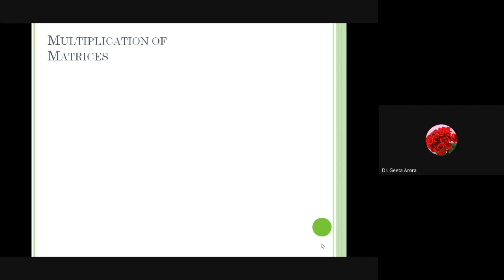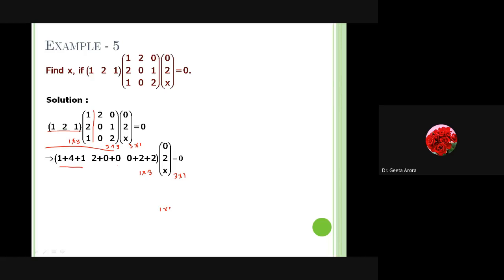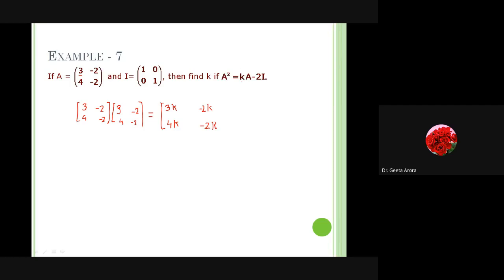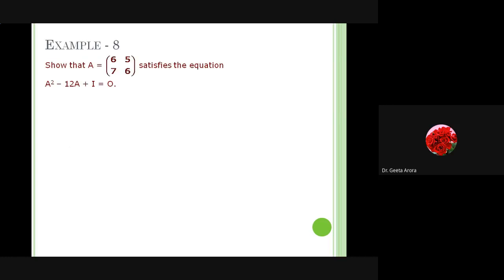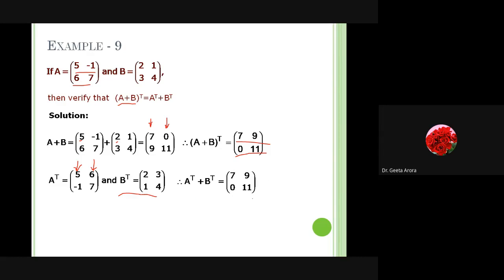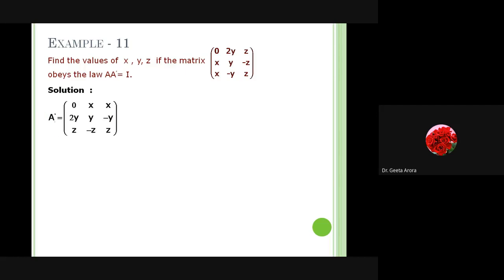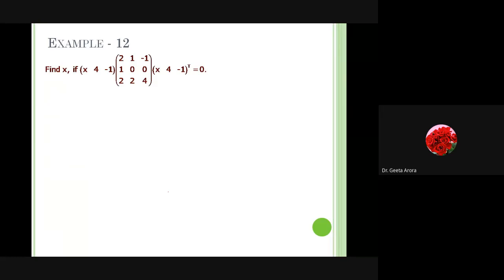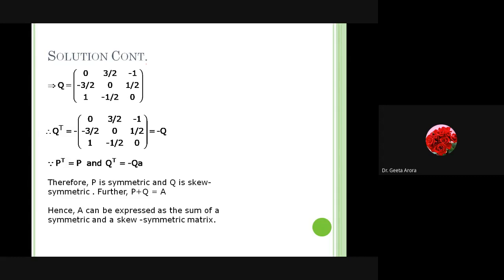Matrices and Determinants_Part1_Day2_mth110 2020 06 15 at 23 42 GMT 7